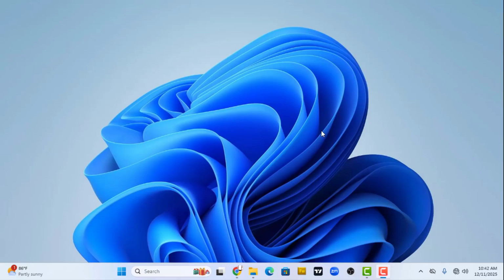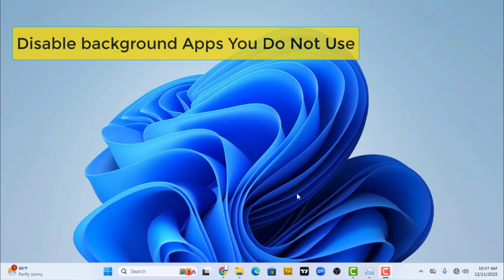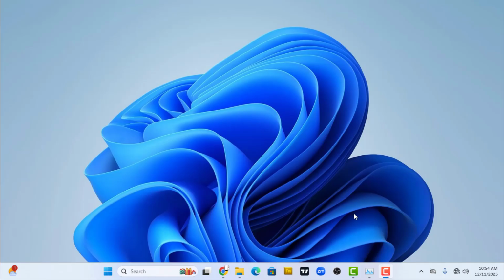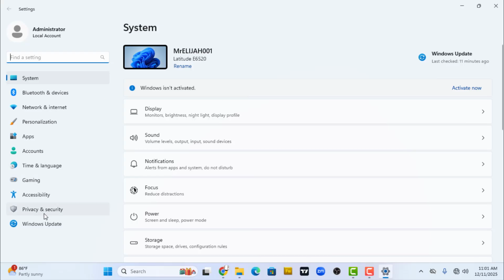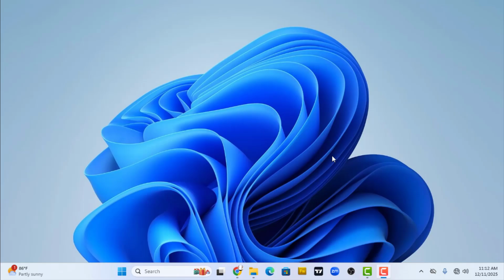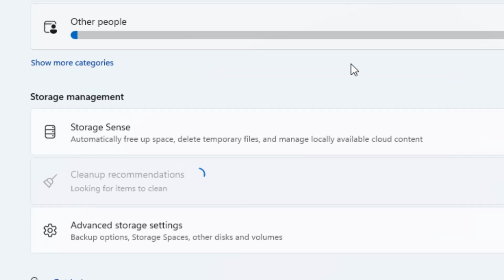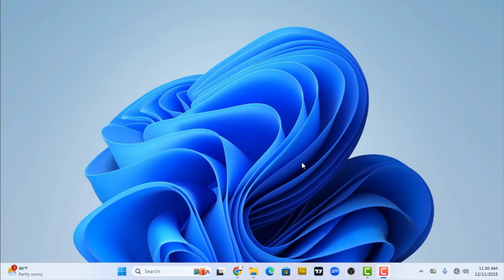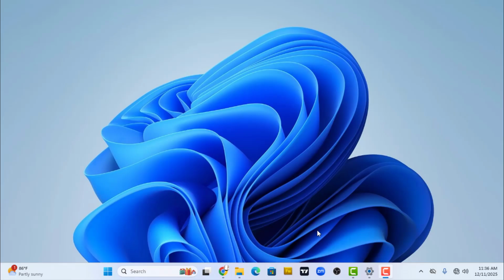10 Windows 11 Settings You MUST Change NOW! (Boost Speed & Privacy Fast)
Unlock the full power of your PC with these 10 essential Windows 11 settings you must change right now. Whether your computer feels slow, laggy, or overloaded, these simple Windows 11 optimization tips will instantly boost speed, improve privacy, and make your system run smoother than ever.

In this step-by-step guide, I walk you through the most important Windows 11 settings, including how to disable unnecessary startup apps, remove bloatware, stop background processes, turn off Microsoft tracking, and adjust privacy options. If you want to speed up Windows 11, increase performance for gaming or productivity, or protect your personal data, this video covers everything you need.

These are must-do tweaks for every user—beginners, students, office users, professionals, and gamers who want the fastest and most secure Windows experience possible.